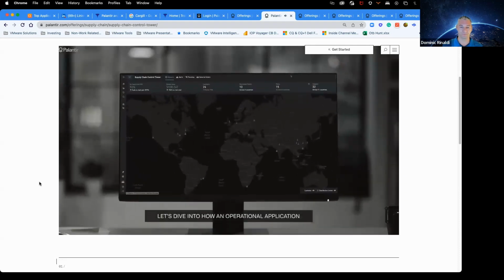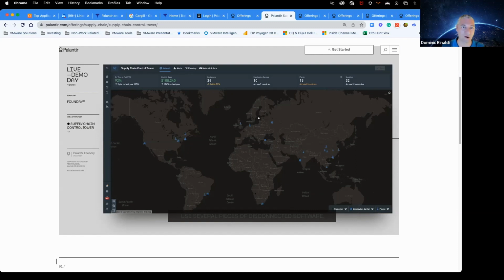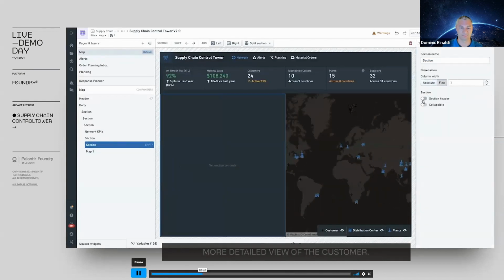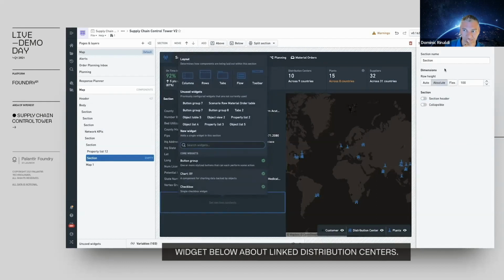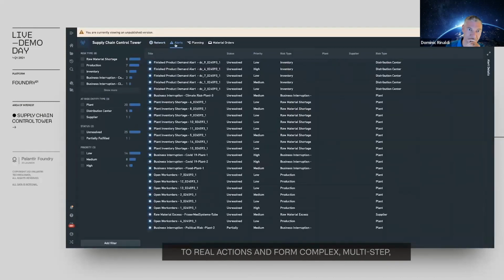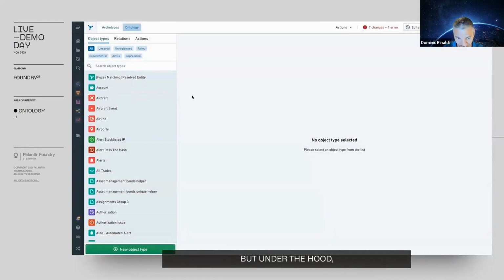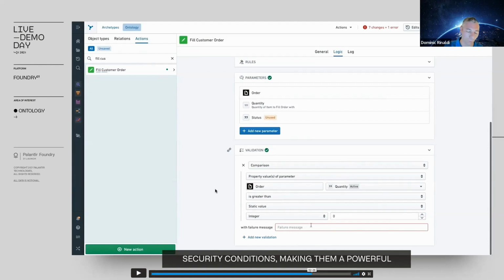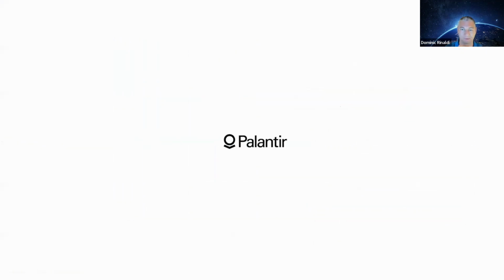Benefits of Palantir Foundry for Supply Chain in Action & Explained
In this episode of DOMinating Your Investments, I provide commentary on two different Palantir Demos of Foundry for Supply Chain.  I believe this product will change the supply chain for the globe over the years.  This technology just needs to get evangelized more.

Dominating Your Investments should not be seen or heard as financial advice.  This podcast is for entertainment and of opinion only.  Please keep in mind that there are a lot of risks associated with investing in the stock market so do your own research and due diligence before making any investment decisions.

Thank you for listening and don’t wait to start Dominating Your Investments!